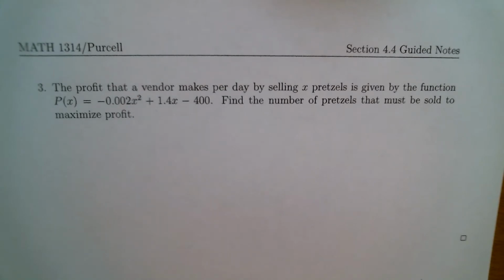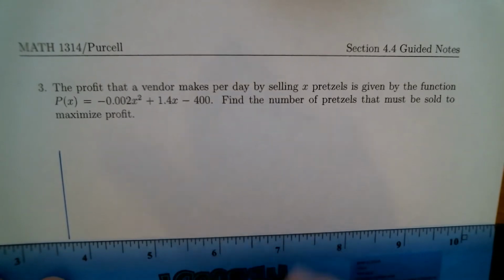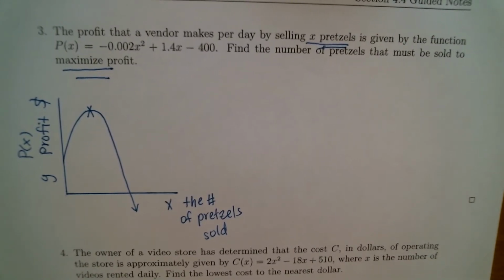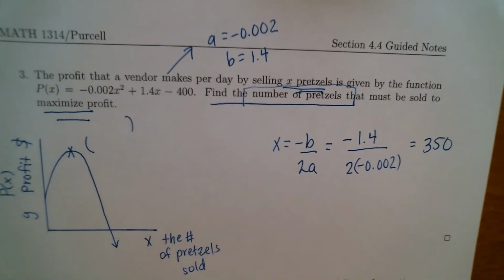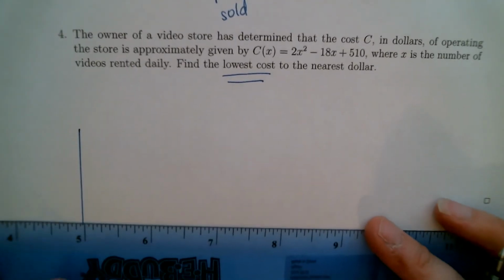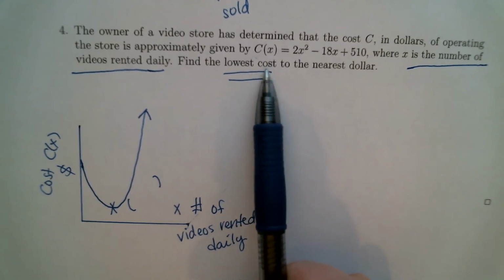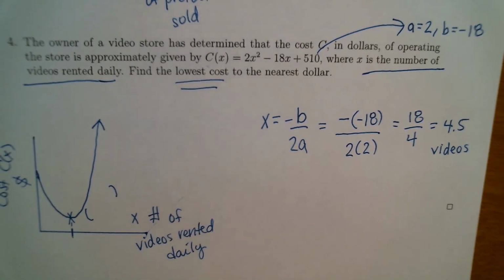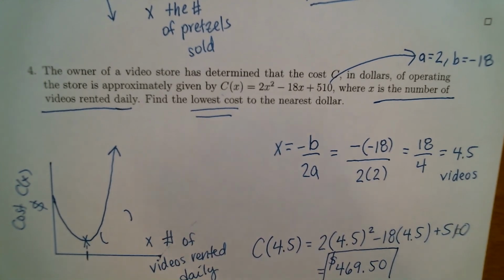4.4 Examples 3 & 4